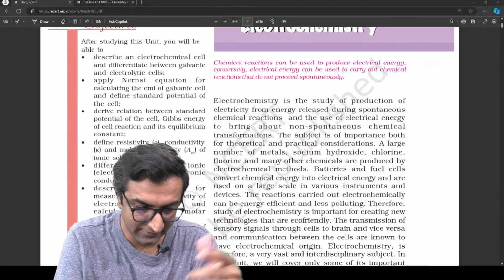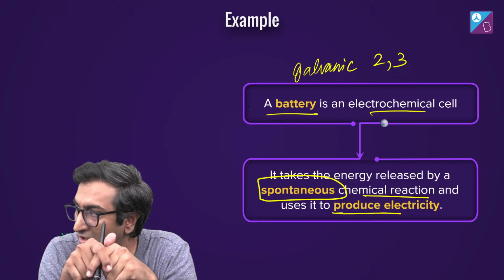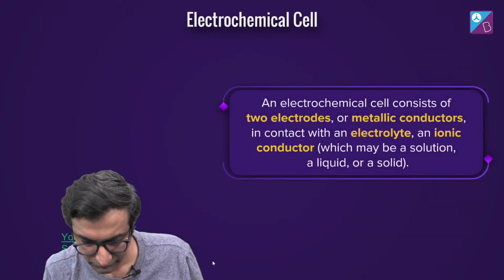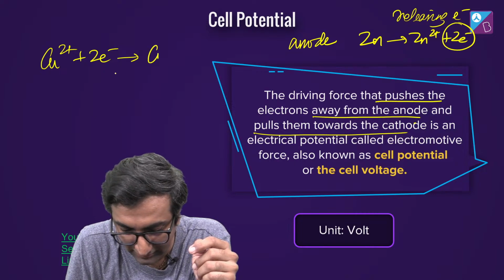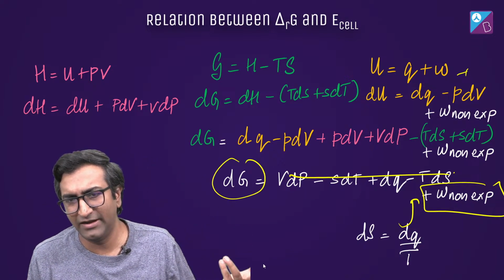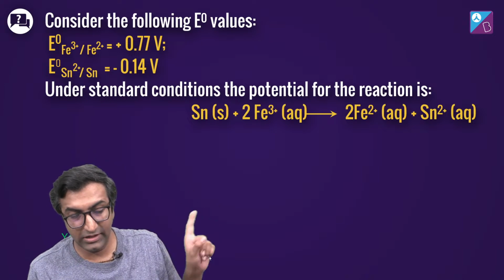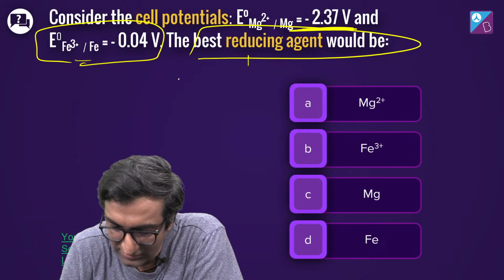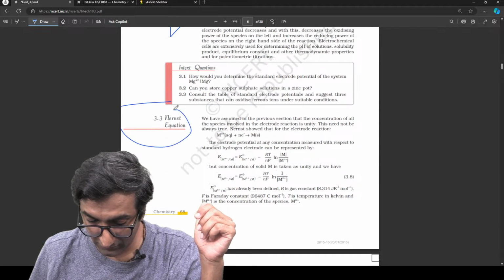Intro, Electrode Potential | Electrochemistry Part 1 | 2025 | JEE, NEET | Ashish Shekhar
Confused? Talk to an academic counselor now